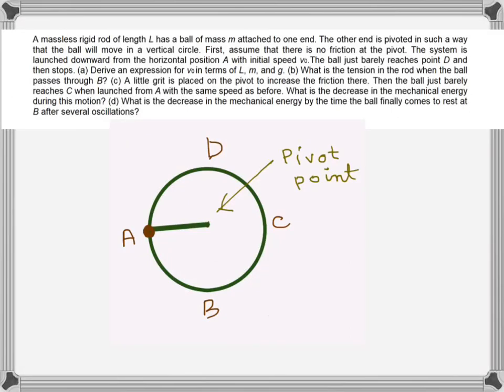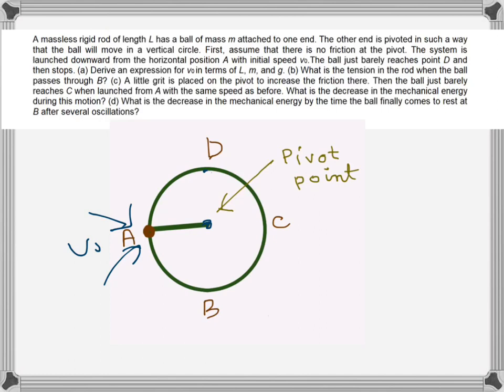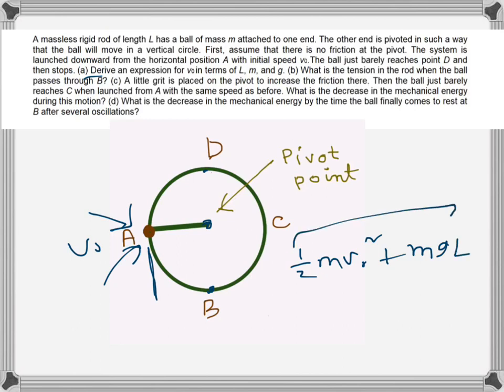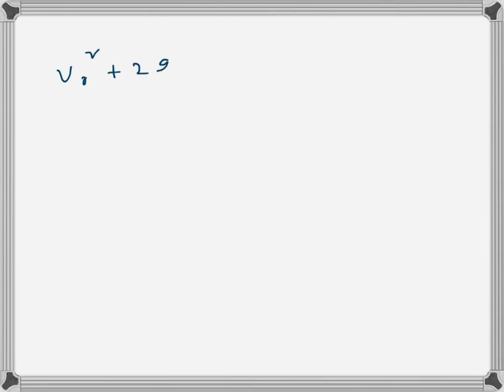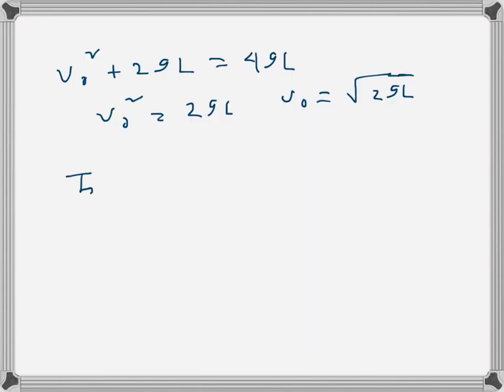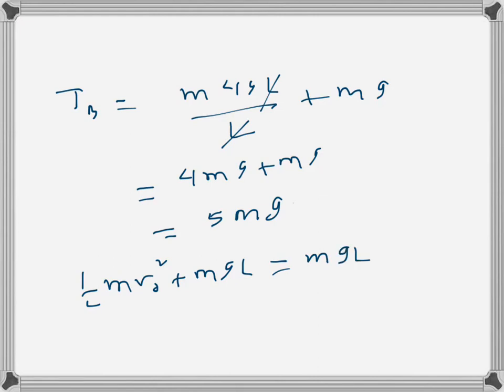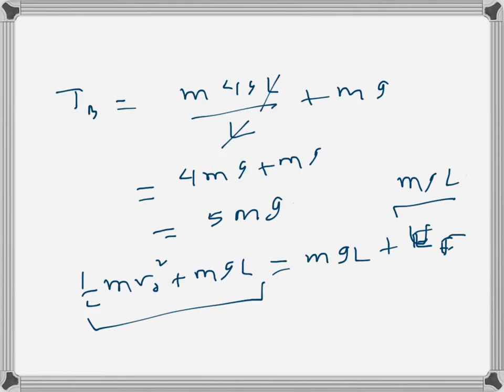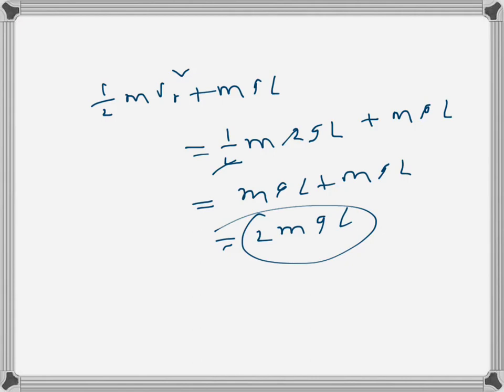Physics: Work and Energy (problem example)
A massless rigid rod of length L has a ball of mass m attached to one end. The other end is pivoted in such a way that the ball will move in a vertical circle. First, assume that there is no friction at the pivot. The system is launched downward from the horizontal
position A with initial speed v0.The ball just barely reaches point
D and then stops. (a) Derive an expression for v0 in terms of L, m, and g. (b) What is the tension in the rod when the ball passes through B? (c) A little grit is placed on the pivot to increase the friction there. Then the ball just barely reaches C when launched from A with the same speed as before. What is the decrease in the mechanical energy during this motion? (d) What is the decrease in the mechanical energy by the time the ball finally comes to rest at B after several oscillations?